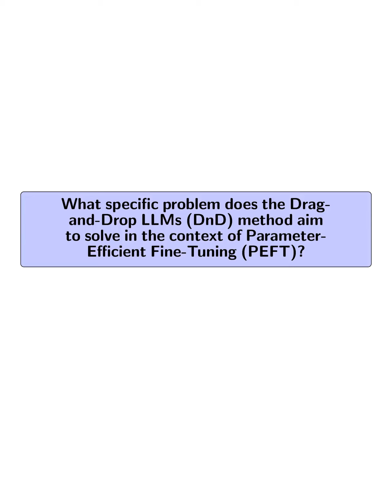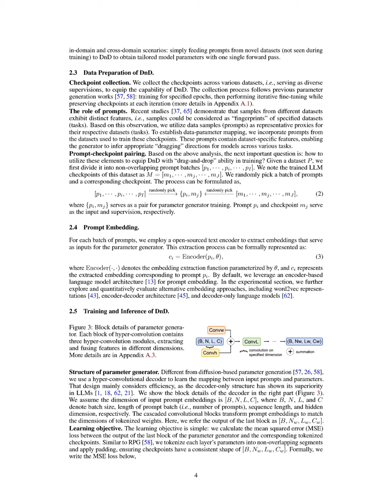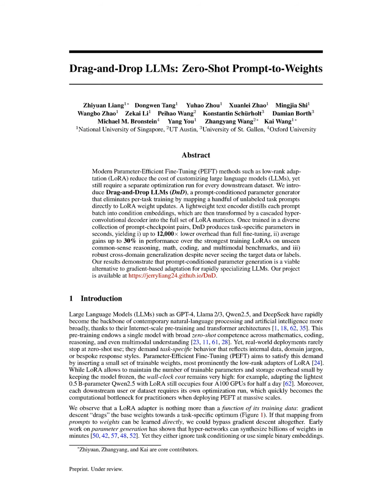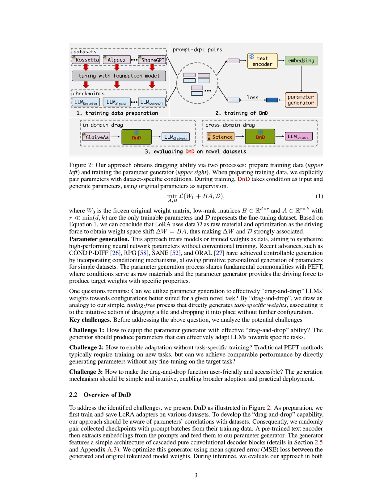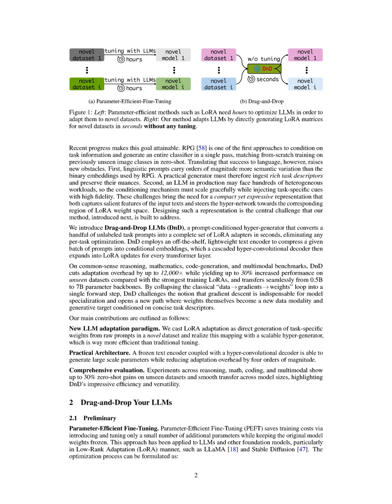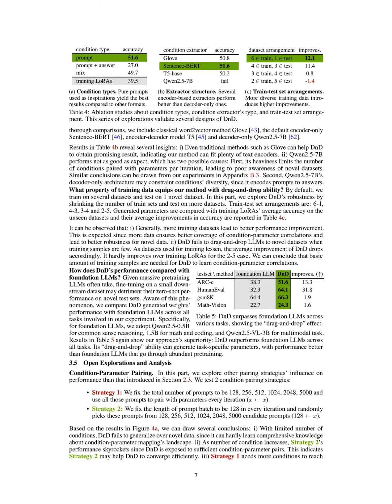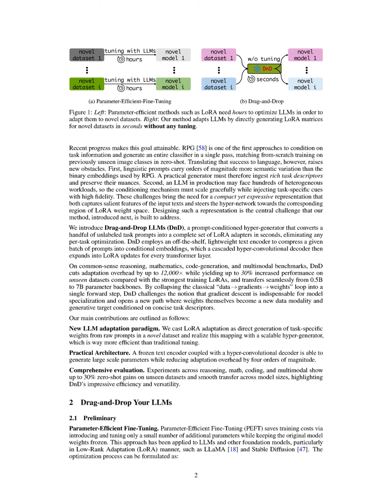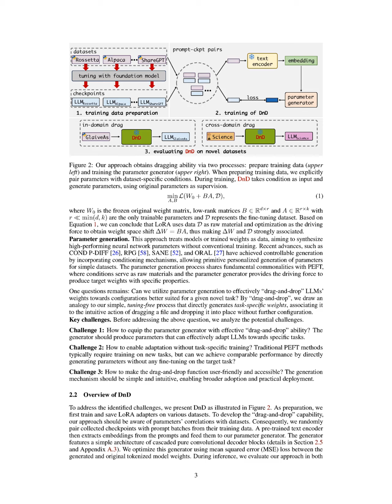[QA] Drag-and-Drop LLMs: Zero-Shot Prompt-to-Weights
DnD introduces a prompt-conditioned parameter generator for LLMs, enabling rapid task-specific customization without separate training, achieving significant performance gains and lower overhead compared to traditional methods.